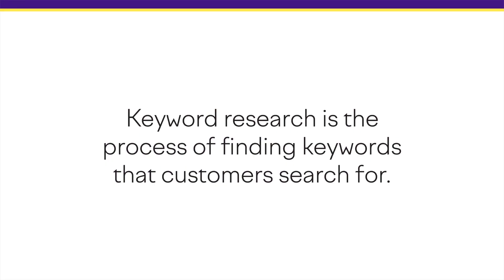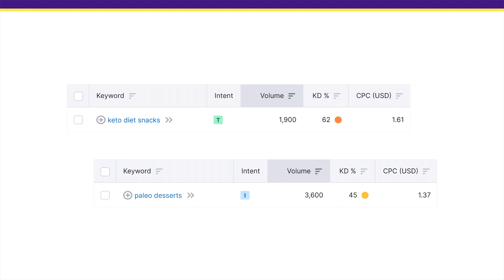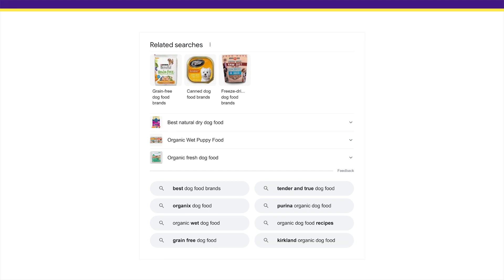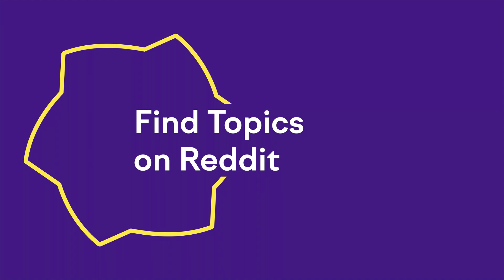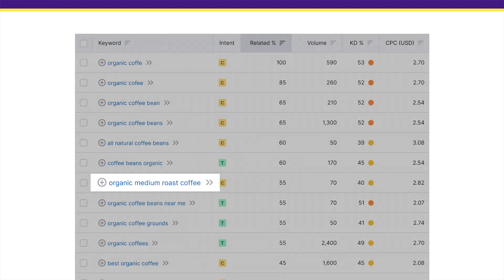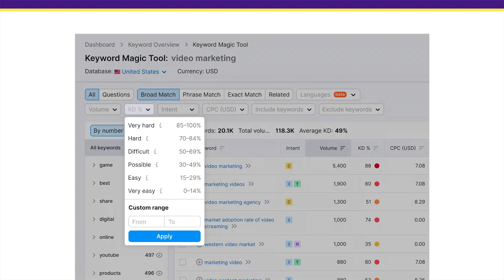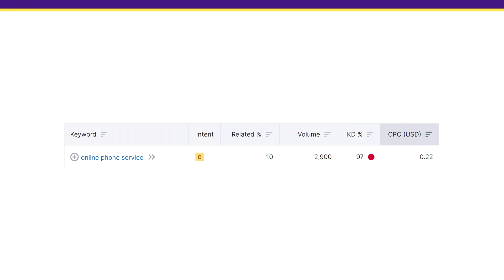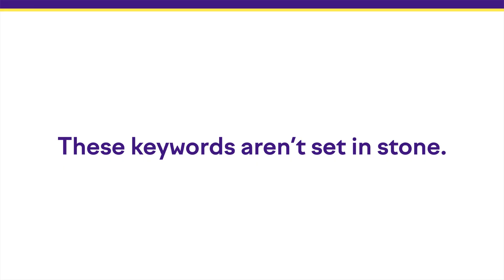How to Find Untapped Keywords (and get more traffic from Google!)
In this video, I'm going to walk you through the critical first step to succeeding with SEO - keyword research. 🎯 Enroll in the full course for FREE ▶︎

What is keyword research? It’s the process of finding keywords that customers search for and gives insight into the exact words and phrases they use.

In many ways, keyword research is the most important part of SEO. This is because keyword research impacts every other SEO task that you perform.

Think of keywords as a compass for your SEO campaigns. They tell you where to go and whether or not you’re making progress.

Unfortunately, most people go about keyword research the wrong way.

So, what is the right way to do keyword research? How do the pros do it? Watch the video to find out 😉

Here’s what I’ll cover in this video:
00:00 Intro
00:34 The most important part of SEO
01:22 Keyword research mistakes to avoid
02:00 How the pros perform keyword research
02:36 Developing seed keywords
06:39 Generating keyword ideas
07:35 Choosing your top 5 keywords
08:25 Keyword competition
09:23 Monthly search volume
10:19 Revenue potential

NEXT STEPS:

1️⃣ Be sure to watch the entire video to make sure you’re not making the same keyword research mistakes as your competitors.
2️⃣ Like this video so I know you’re getting value from it.

KEEP IN TOUCH!